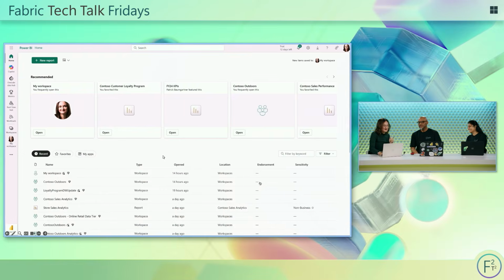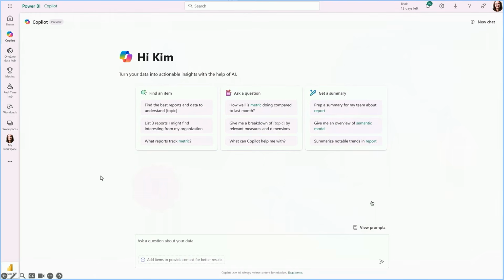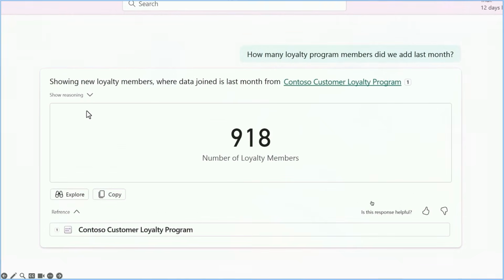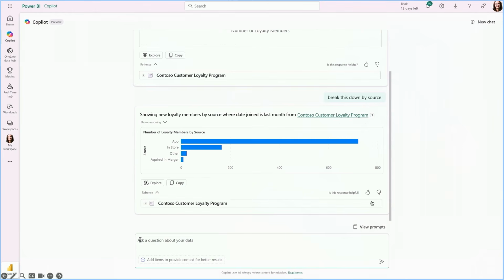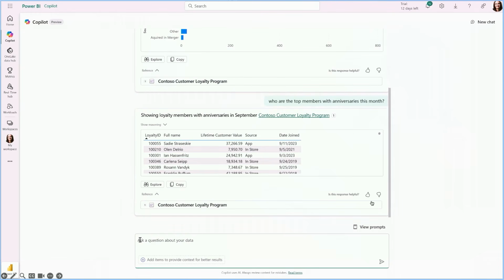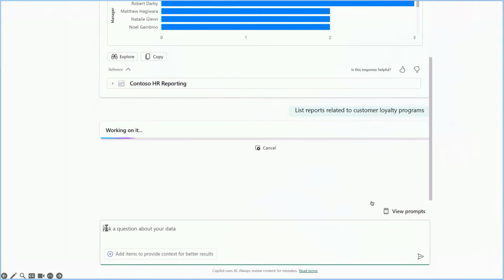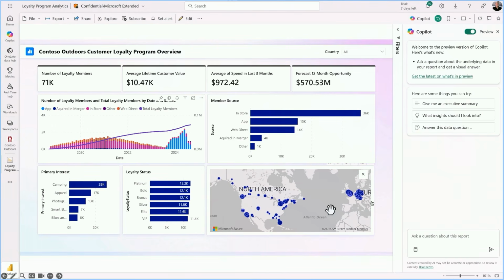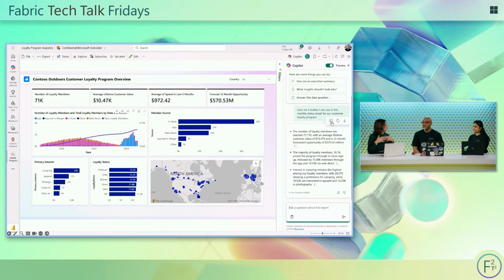Transitioning from Power BI to Fabric | Ep. 06 | CVP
Thinking about moving from Power BI to Microsoft Fabric? We’ve got you covered! In this episode of Fabric Tech Talk Fridays, our guest Kim Manis will break down the transition step by step, making it simple, seamless, and stress-free. Learn how Fabric enhances your data capabilities, integrates with Power BI, and unlocks new possibilities for your analytics journey.

Check out the blog to automate your migration to Microsoft Fabric Capacities